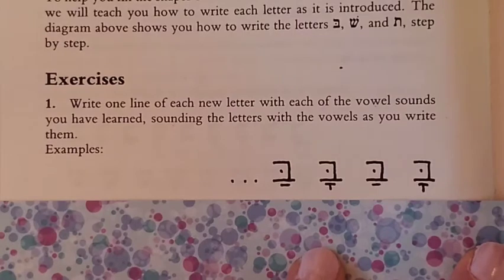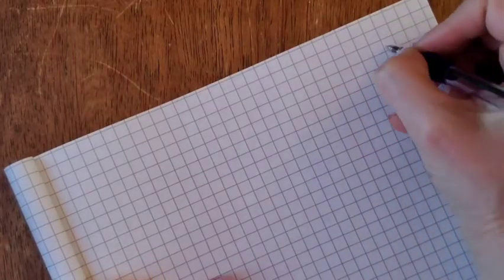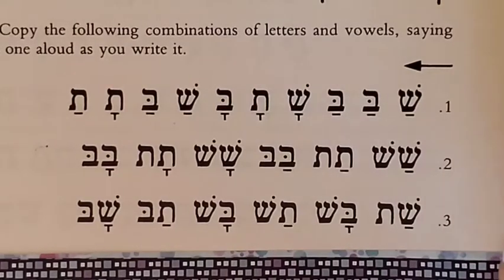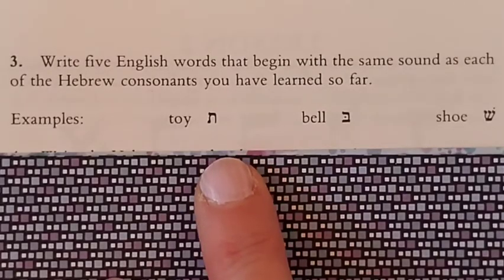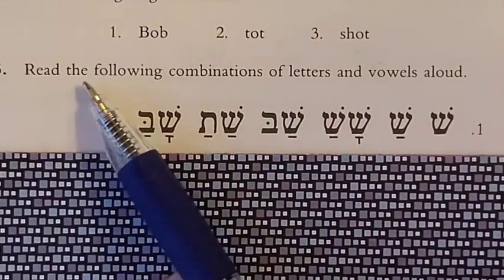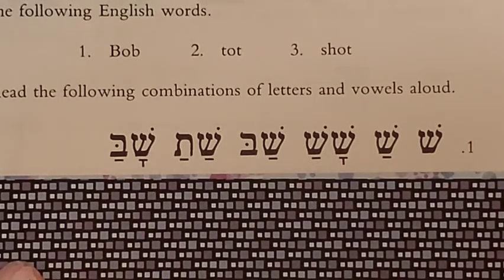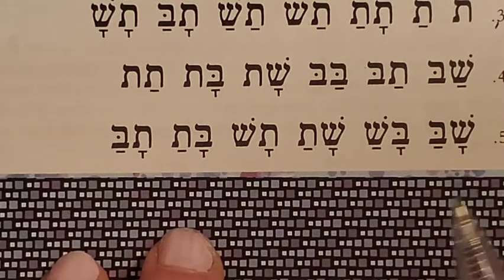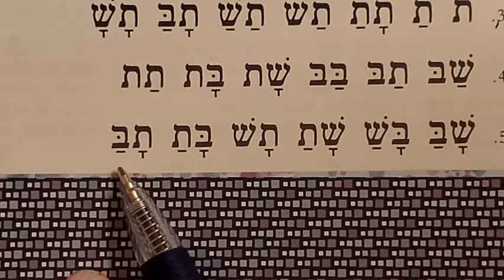Learn Hebrew With Me Lesson 2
Super simple. Learn along with me.

Learning Hebrew step by step.  Nothing fancy...just learn along with me.

Link to the book: Teach Yourself to Read Hebrew

Graph pad I use

Link to Berean Bible Journeys Books
A Sabbath Day's Journey
Curious about the Sabbath day?
This is That
Curious about the Baptism of the Holy Spirit?

Find and Follow Berean Bible Journeys on:
MeWe
Berean Bible Journeys Blog